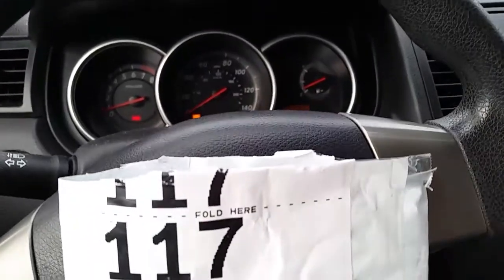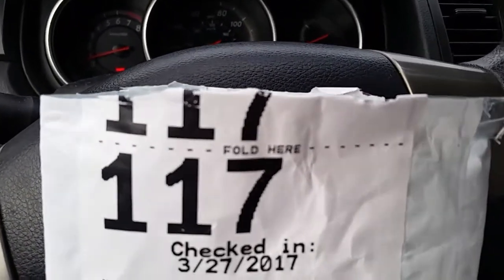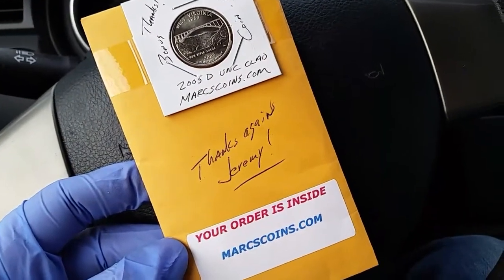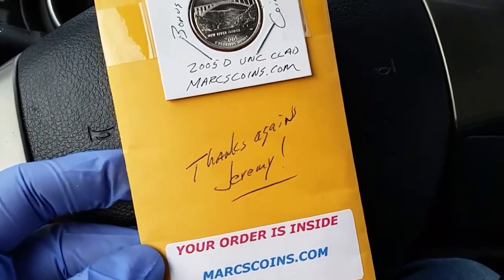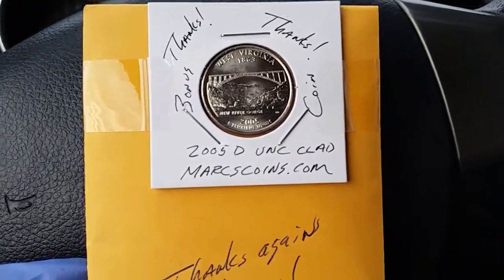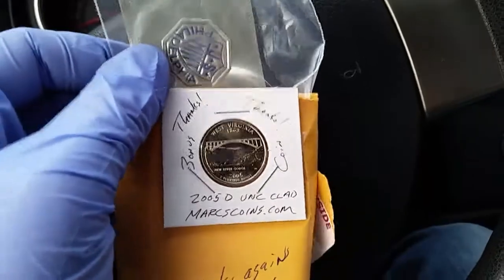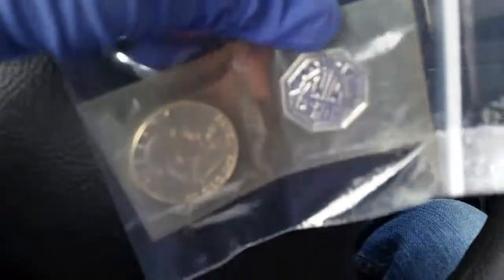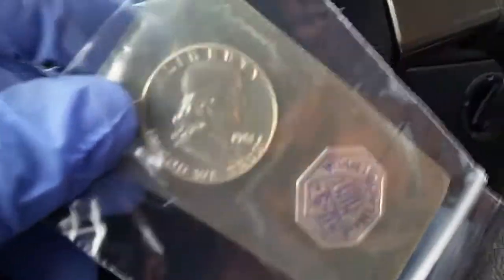UNPACKAGING OF A BEAUTIFUL 1961 PROOF 90% SILVER FRANKLIN HALF DOLLAR + BONUS COIN & SHOUTOUT!!!!!!!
SHOUTOUT TO MARCSCOINS.COM !